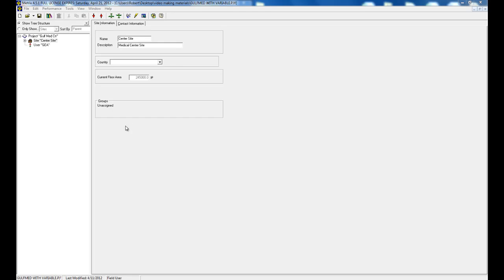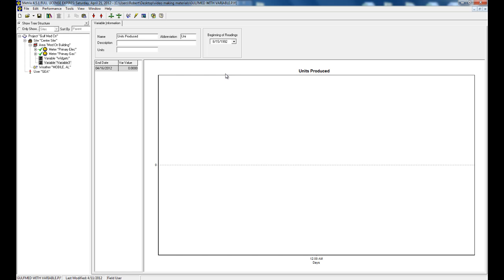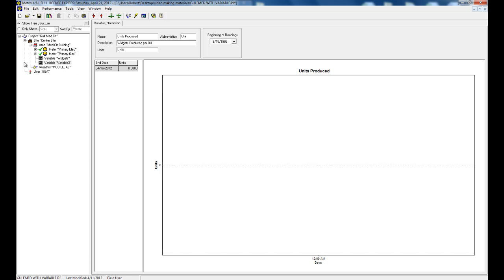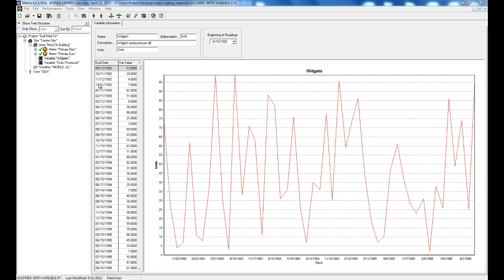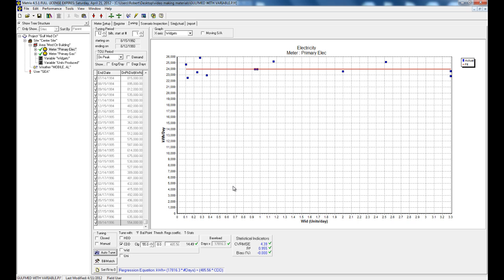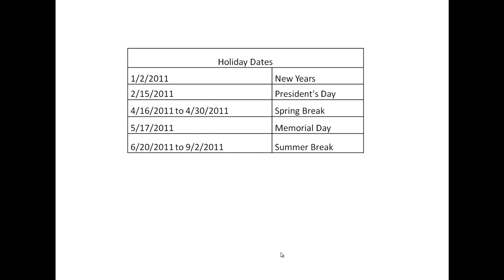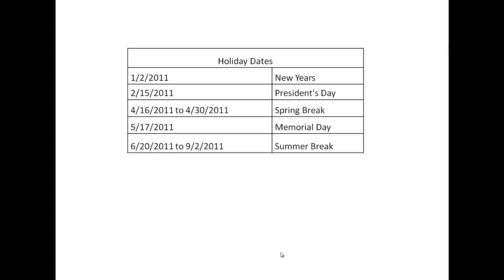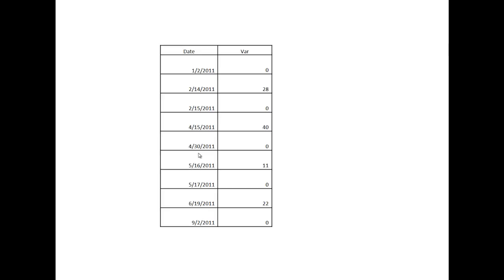8- Using Custom Variables